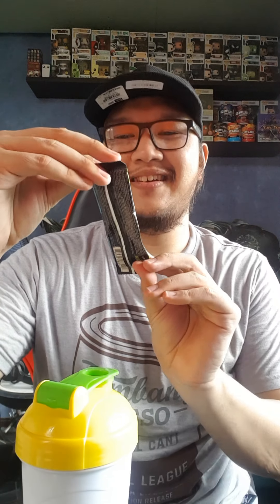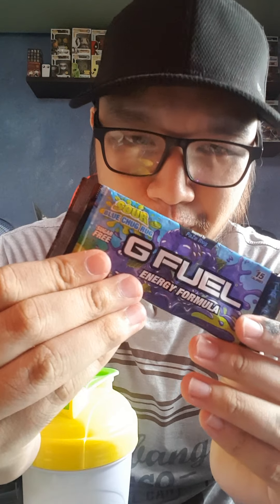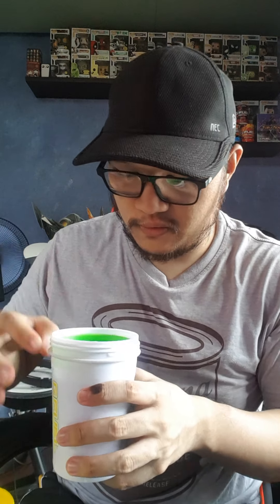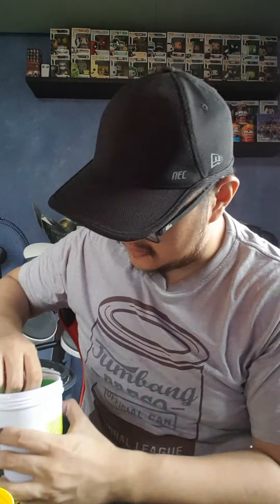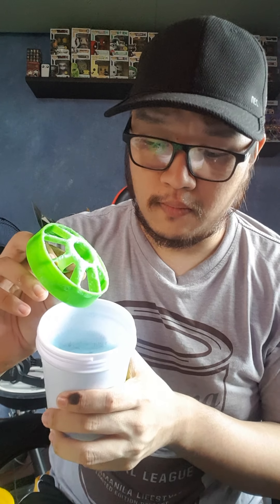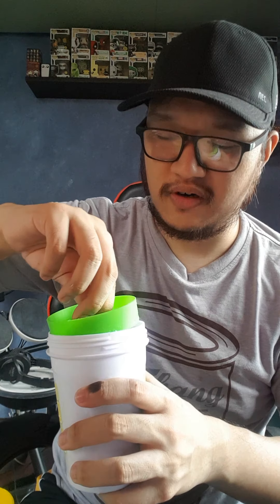Pandemic days Jog Vlog part 3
Dine ins have been stopped and so we took our breakfast home. Also, G Fuel Sour Blue Chug Rug Review